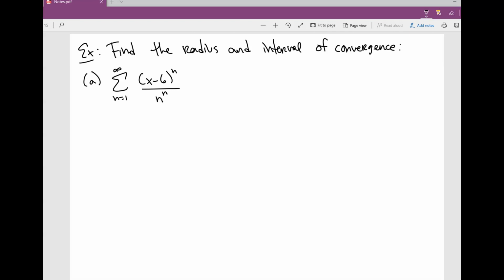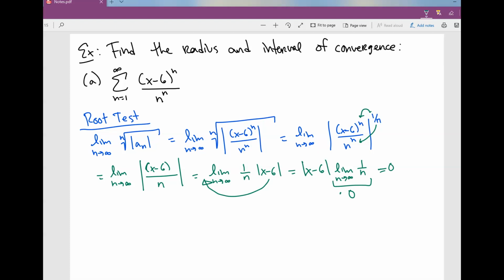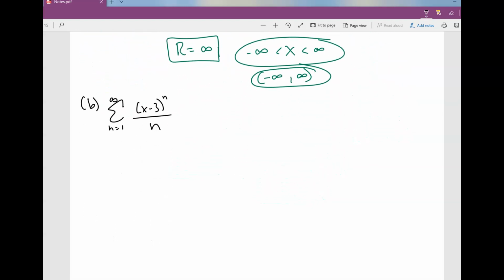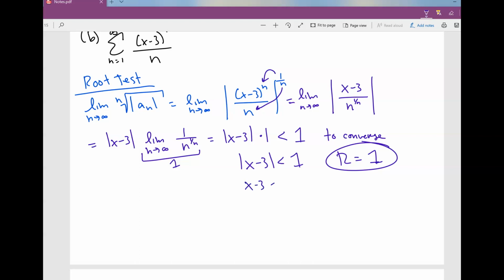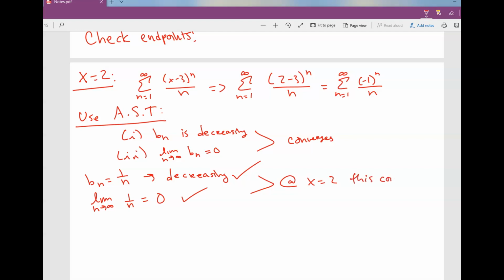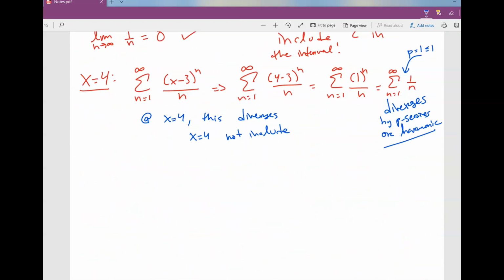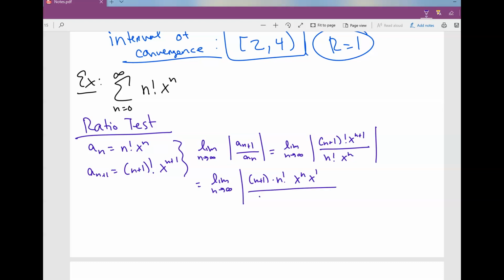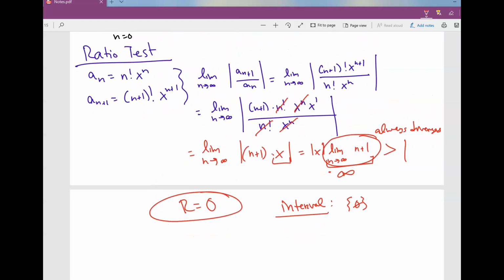Math 151: More Radius of Convergence Examples